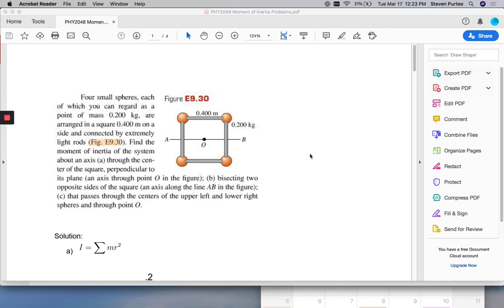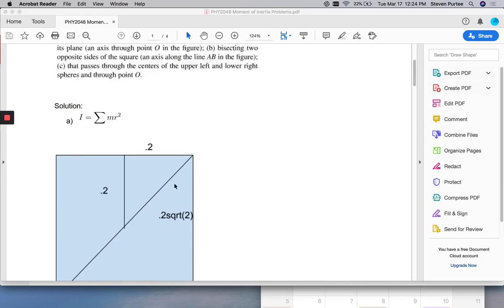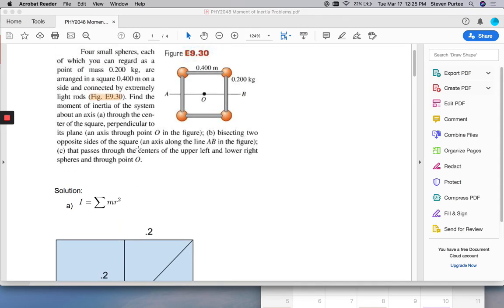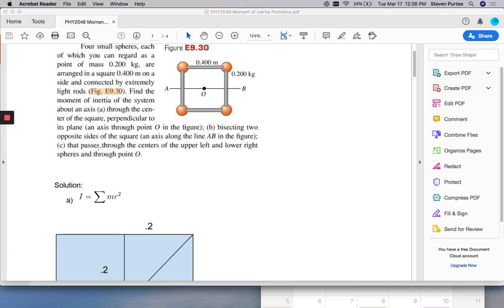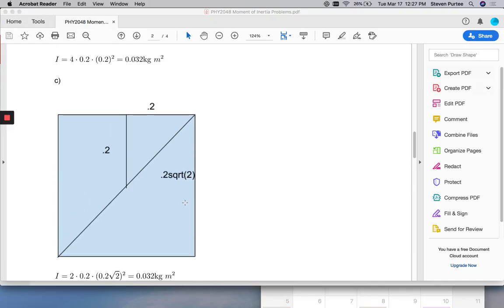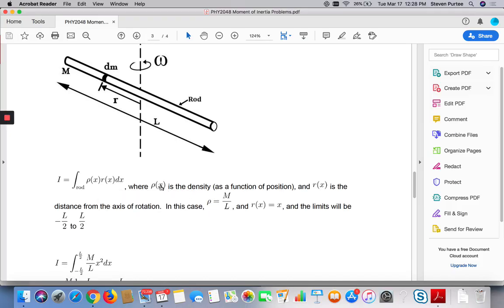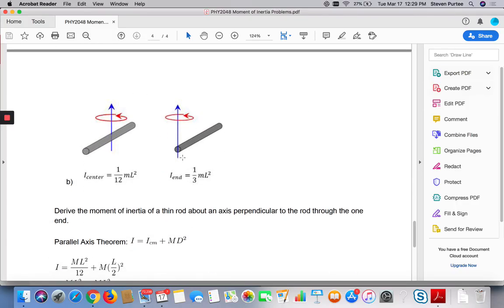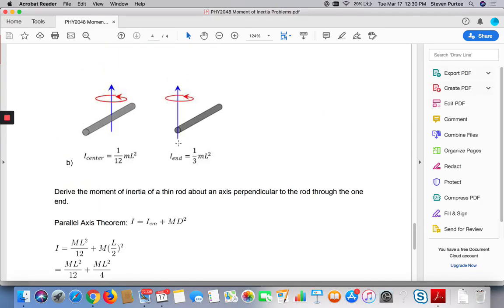Moment of Inertia Problems